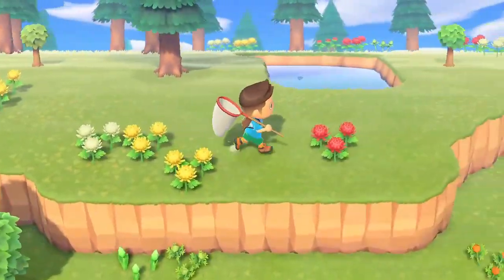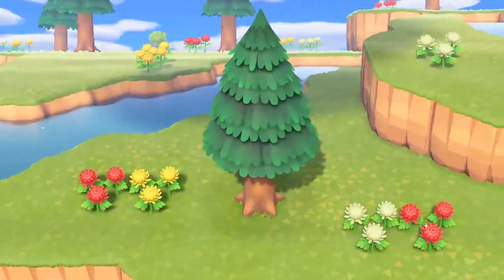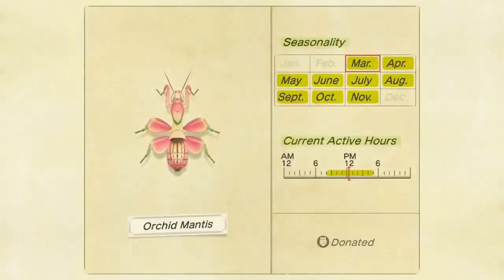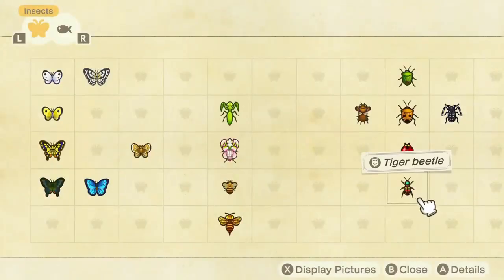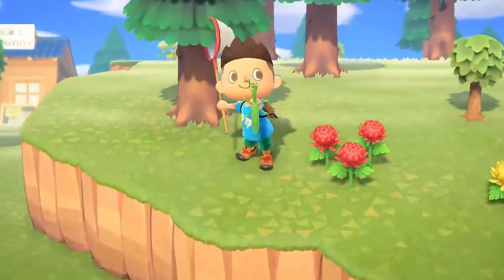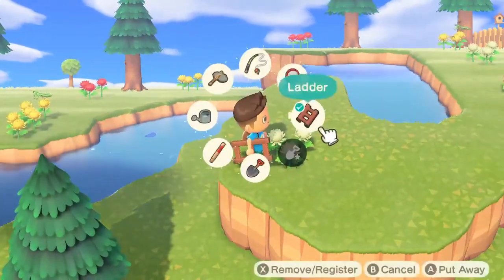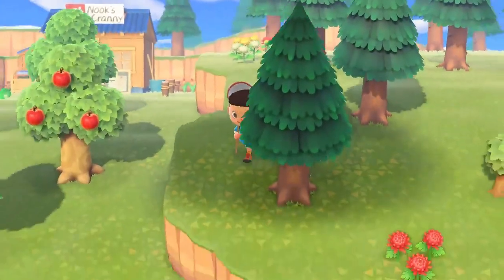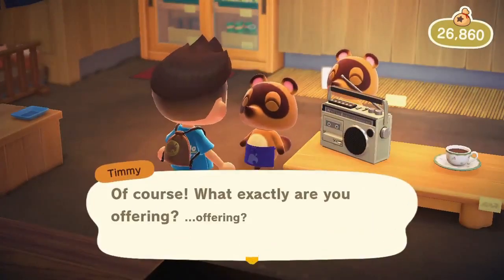Make about 30k Bells in 15 minutes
A quick guide to make 30k bells in about 15 minutes in Animal Crossing New Horizons. There might be better ways but this is an easy and accessible way for most players!